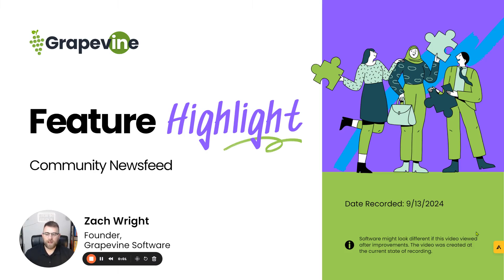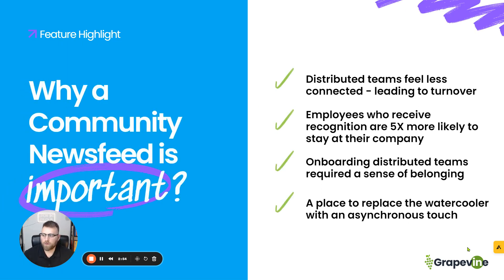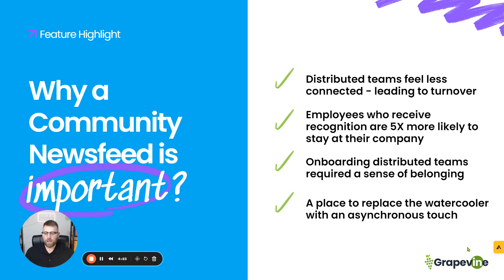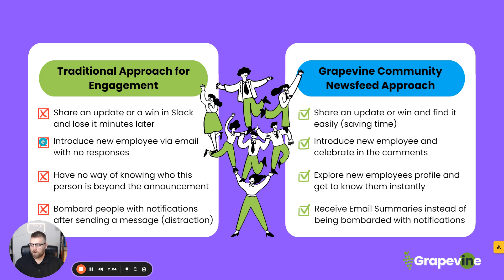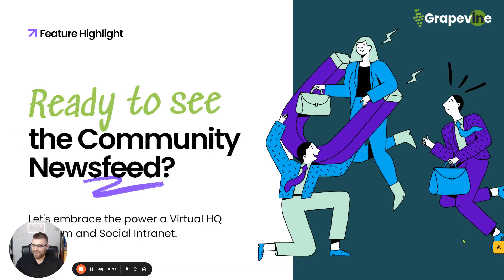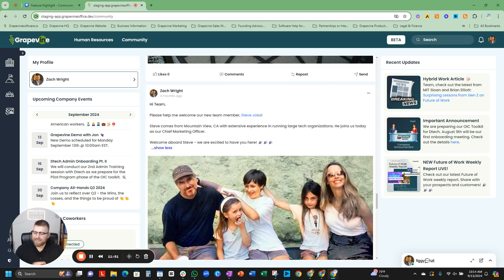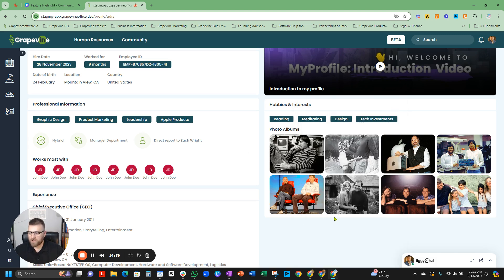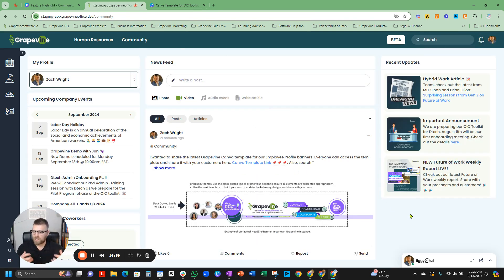Community Newsfeed Feature Highlight from Grapevine Software 🍇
In today’s distributed work environment, staying connected and informed can be a challenge. That’s why we built the Community Newsfeed—a dedicated space where anyone in your organization can share important updates, celebrate wins, introduce new team members, and so much more!

Whether you’re recognizing top performers, posting new company-wide announcements, or sharing a project milestone, our newsfeed brings your team together—no matter where they are. 🏆

In this video, you'll learn:

How the Community Newsfeed keeps everyone aligned.
The key benefits of sharing updates across teams.
Real-world examples of how our clients use this feature to build a connected company culture.
💡 Centralize communication. Build engagement. Keep everyone on the same page.